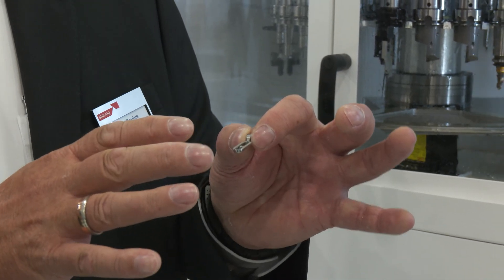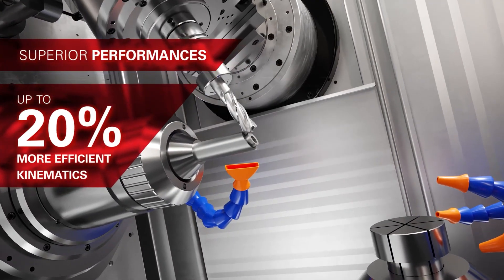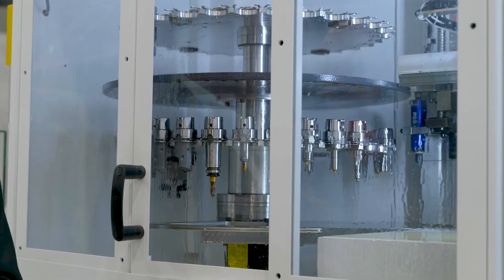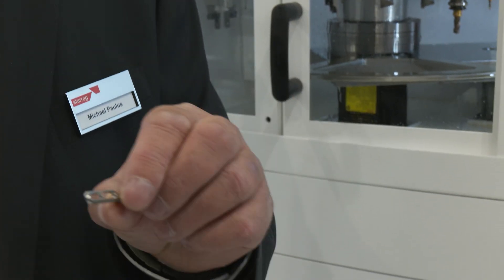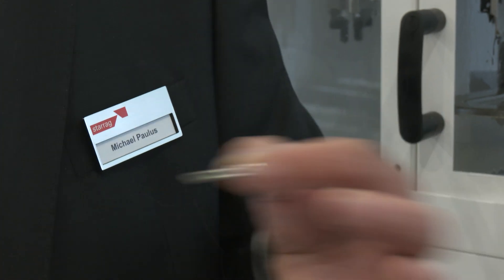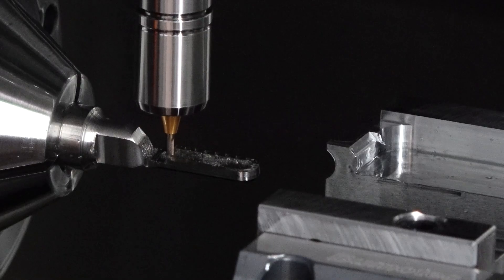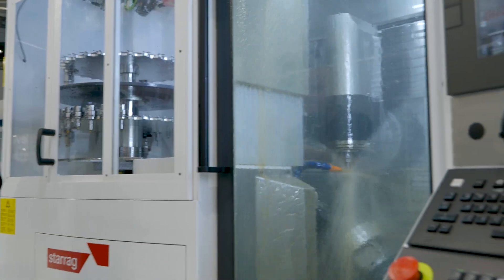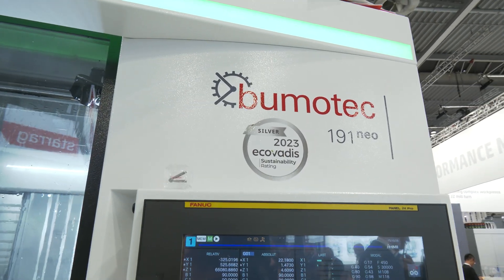Check out that medical instrument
The Bumotec 191 Neo machine from Starrag is among the most versatile machines available in the marketplace. Its ability to efficiently machine even the most intricate parts without the requirement for additional machines sets the 191 Neo apart. Showcased at EMO 2023 on the Starrag stand, this machine garnered popularity among the crowds.

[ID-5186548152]